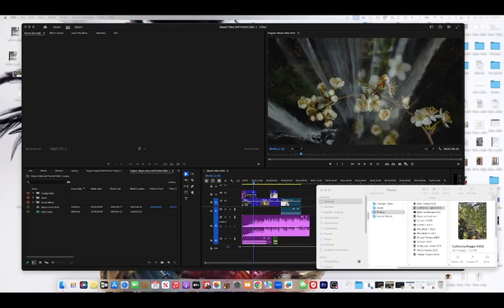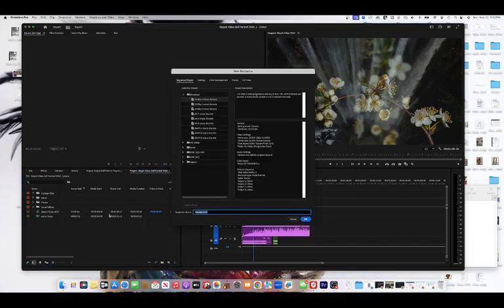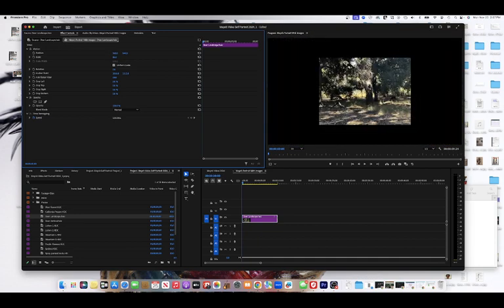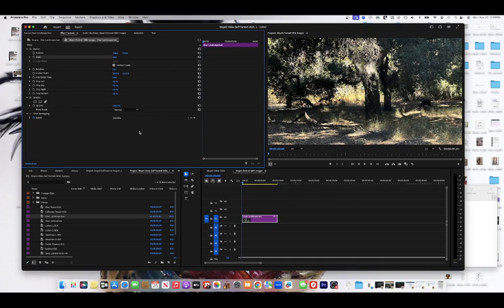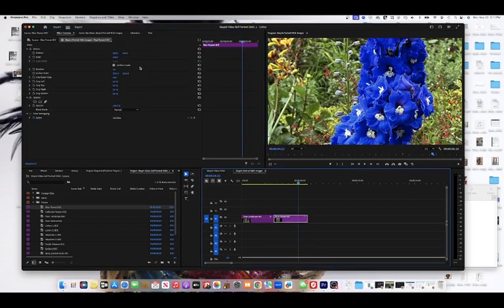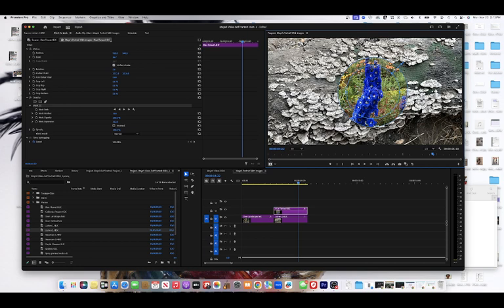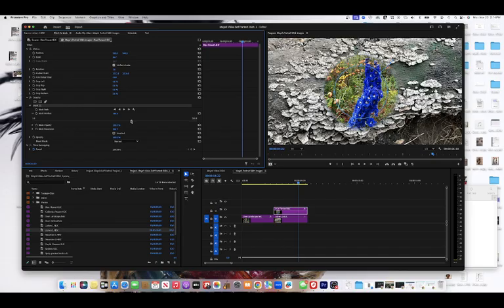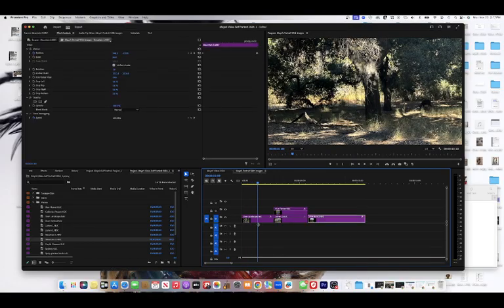How to Work with Images in Adobe Premiere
Introduction to working with images in Adobe Premiere for the video self-portrait project